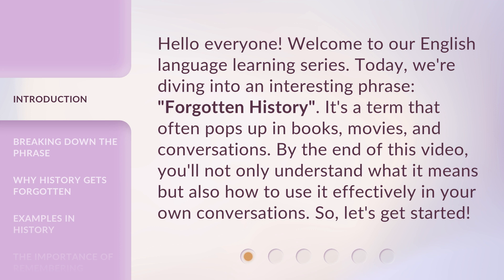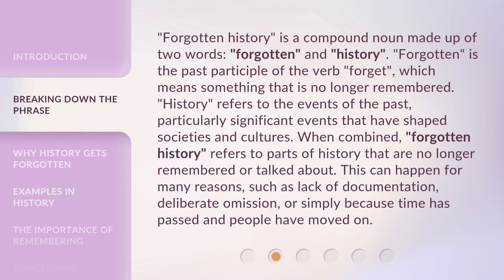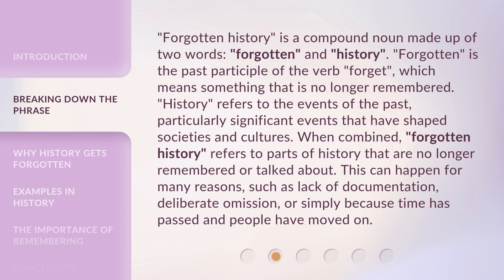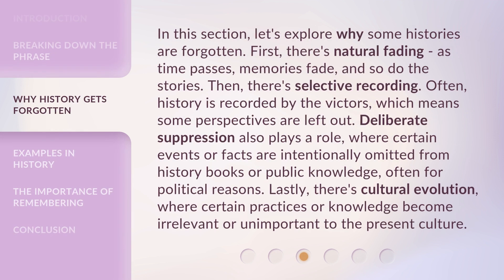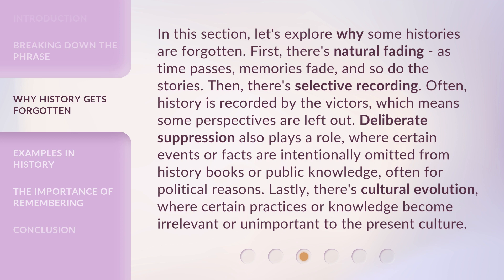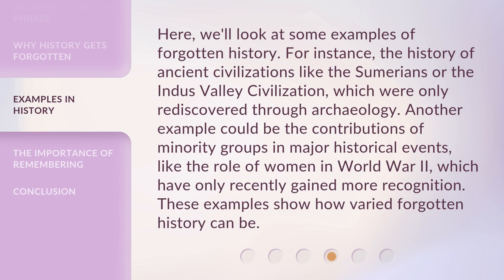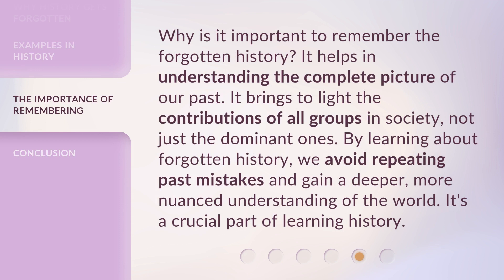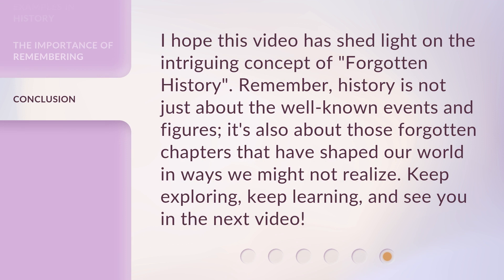Understanding "Forgotten History": Unveiling the Past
Unveiling the Past: Understanding 'Forgotten History' • Embark on a captivating journey as we delve into the depths of 'Forgotten History,' uncovering hidden tales and shedding light on untold narratives. Discover the secrets of the past and gain a deeper understanding of our world's rich heritage in this thought-provoking video.

00:00 • Introduction - Understanding "Forgotten History": Unveiling the Past
00:35 • Breaking Down the Phrase
01:17 • Why History Gets Forgotten
02:00 • Examples in History
02:33 • The Importance of Remembering